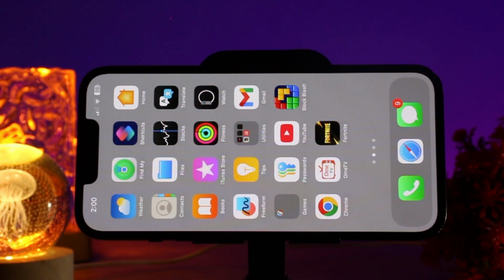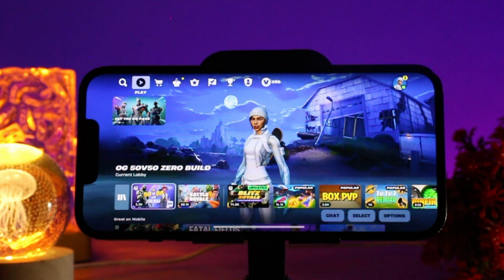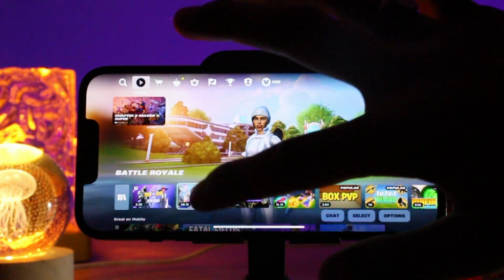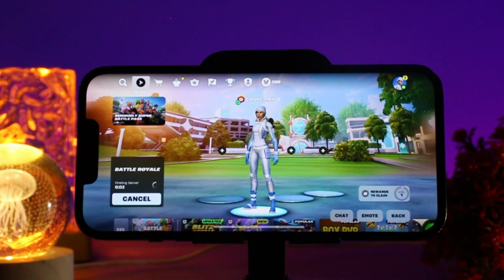How to Perform Emotes on Fortnite Mobile - Here's How To Emote - 2025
"Are you seeking a clear, step-by-step guide on how to Show Emotes During Gameplay in Fortnite Mobile , but unsure where to begin?